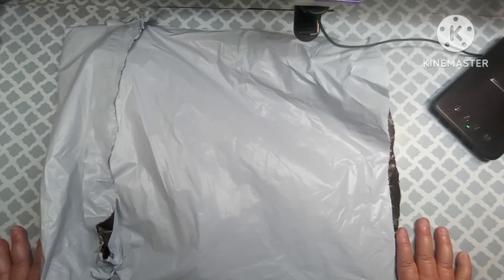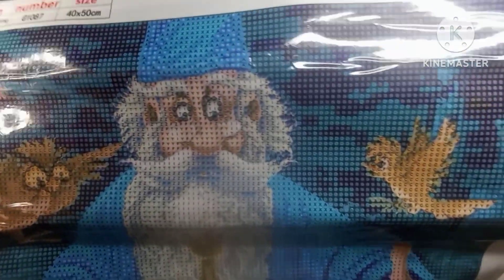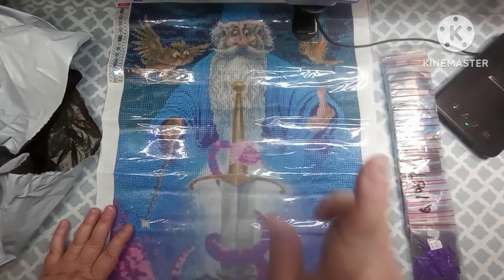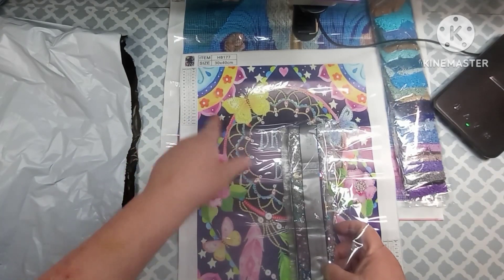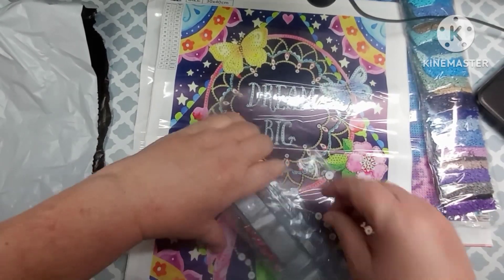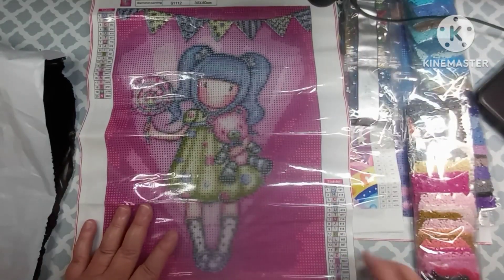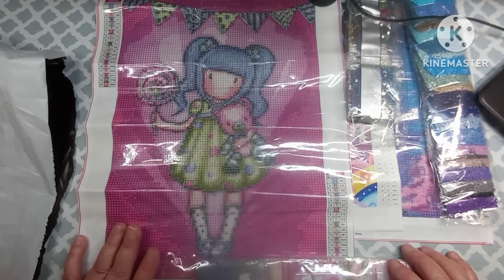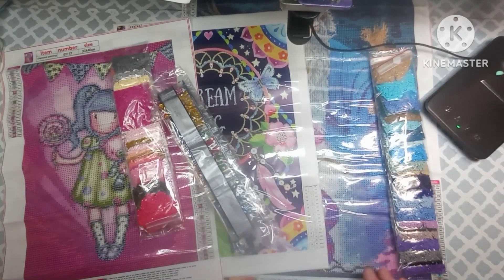Onedaysaving Unbagging!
Thank you Onedaysaving for sending me these items to share with my subscribers! I truly appreciate it!

scarlets_little_crafty_corner